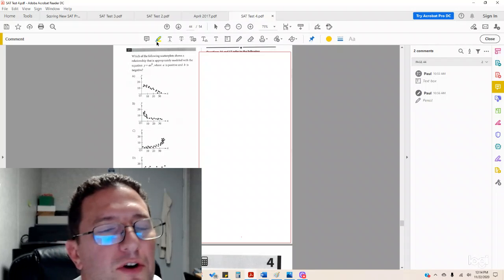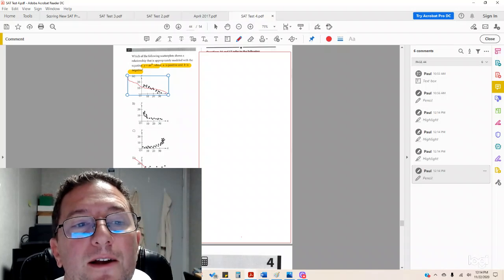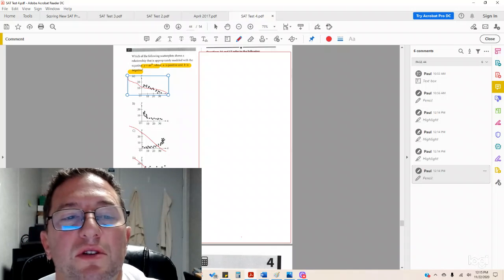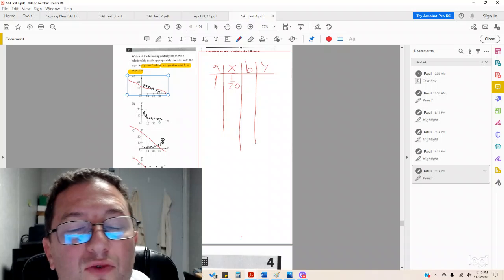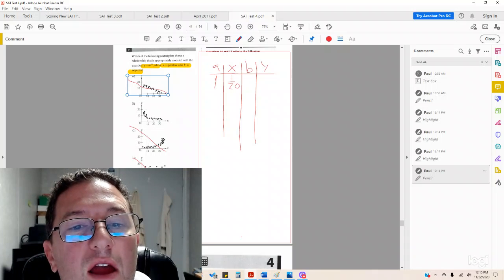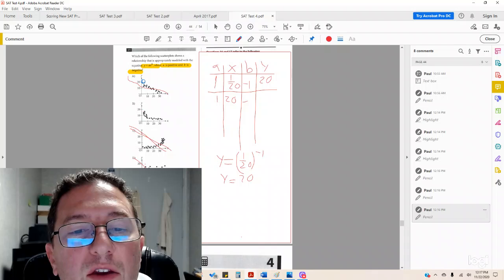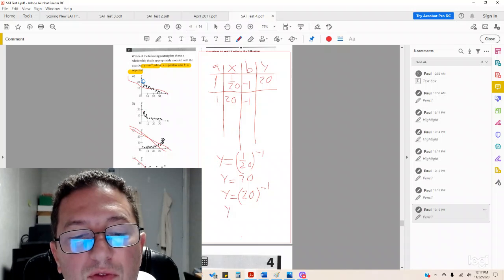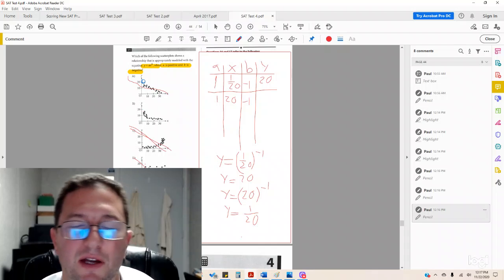SAT Math, Test 4 Section 4, Number 15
Identifying exponential vs linear equations and positive and negative correlations, picking numbers